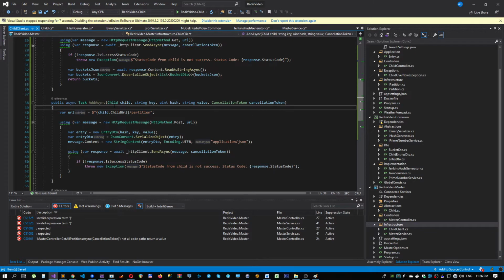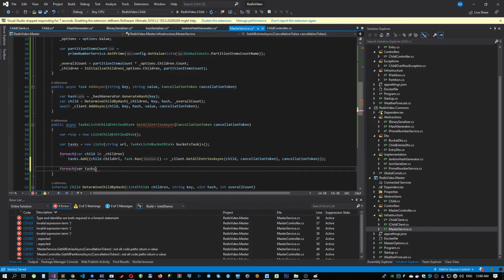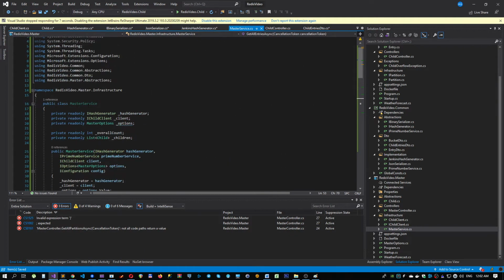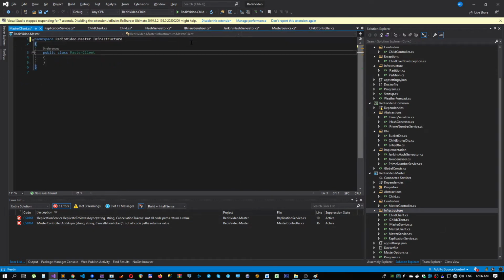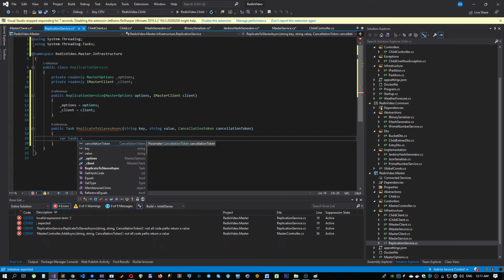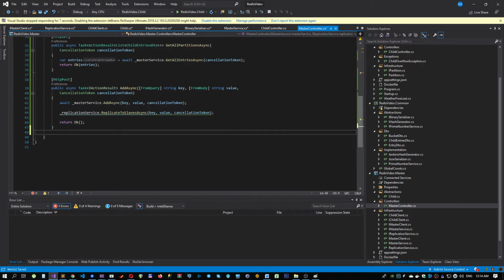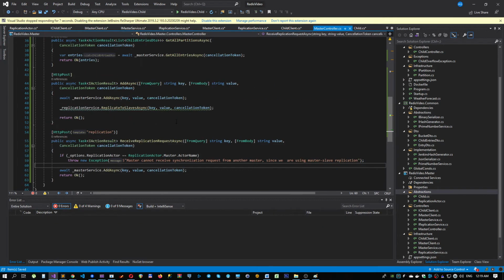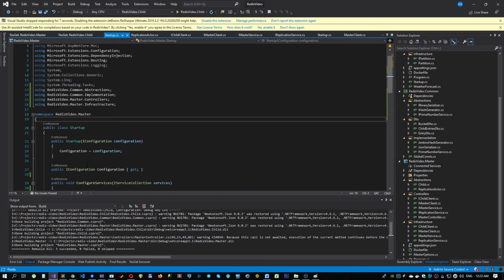IMPLEMENTING CUSTOM REDIS, C#, pt. 4: REPLICATION IMPLEMENTATION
Hello guys, in this video I continue implementing Redis (Remote Dictionary Server). Basically, today we continue implementing the master module. What do I mean by that, as you remember in order to have a partitioning in our Redis - we need 2 modules: Master(aka request router) and partition (the module which will accept requests from master). Our master will serve as a request router to our partitions, therefore we implement partition routing partition determining and sending requests to different partitions based on the hash. As you remember we used partitioning by hash codes, therefore we will assign hash code ranges for each partition.
Also today we will implement asynchronous replication between different masters in our redis cluster.

custom redis, redis, Remote Dictionary Server, implement redis, implement cache, implement distributed cache, .net, .net core, core, c#, microservices, distributed systems, big data, programming, partition, partitioning, replication